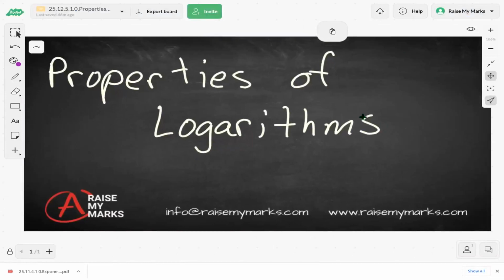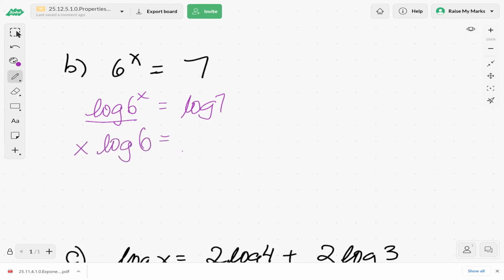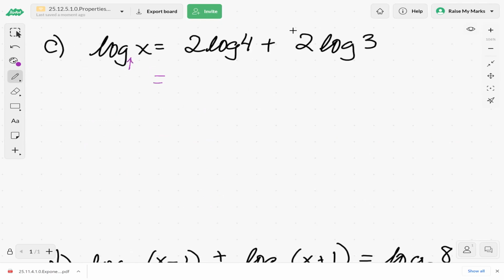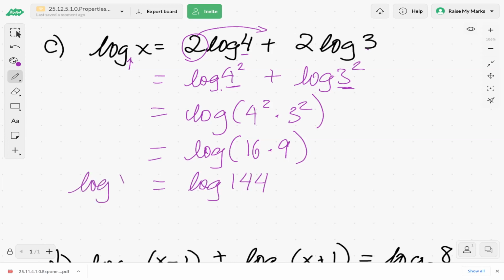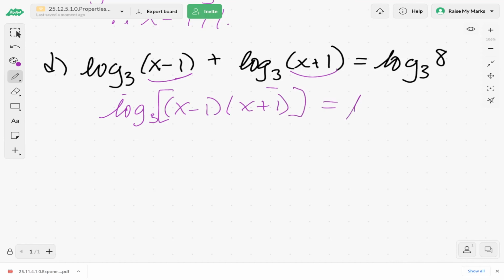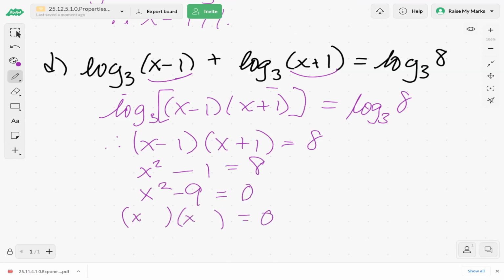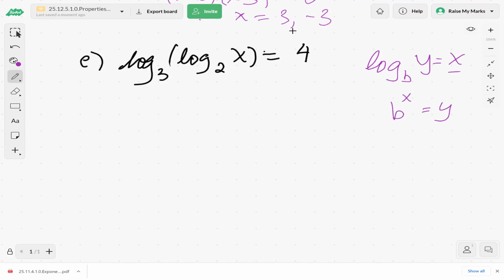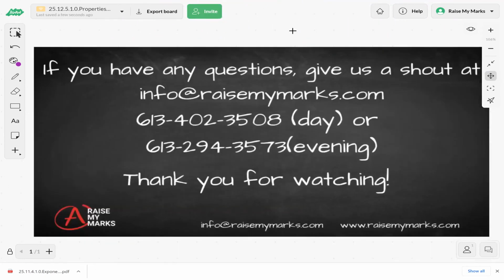Properties of Logarithms (Part 2)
In this video we look at more properties of the logarithm function and how to solve for unknowns in simple equations involving the logarithm. We work through some examples. Examples are appropriate for students in the Advanced Functions Course MHF4U, Ontario, Canada; IB mathematics and preparation for AP Calculus.